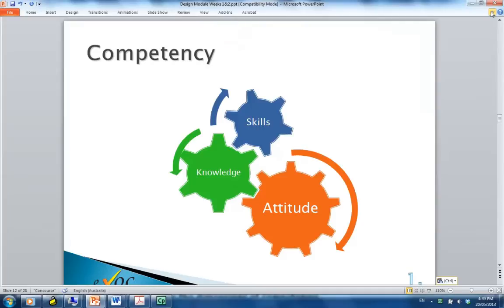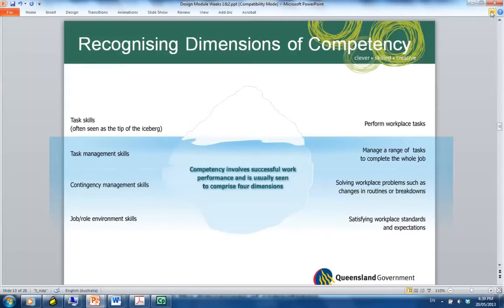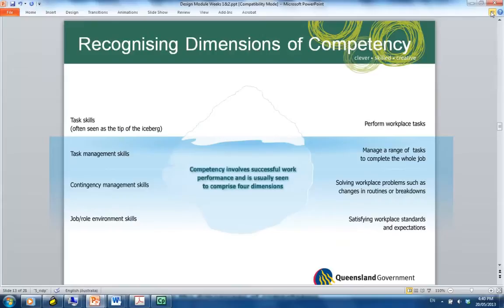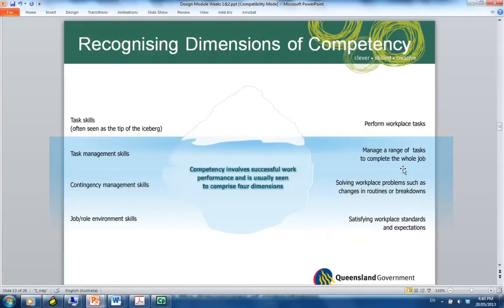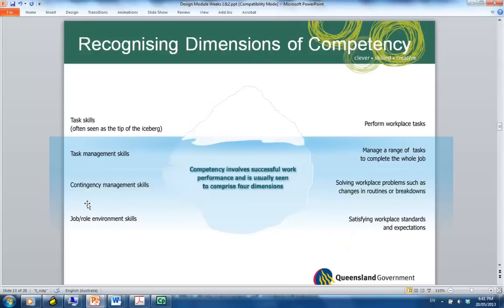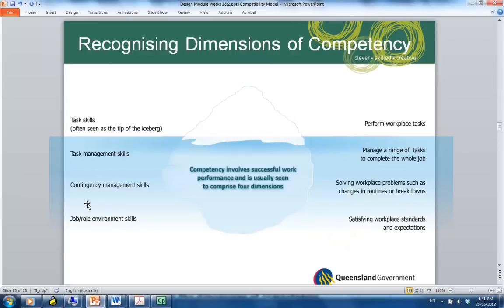Dimensions of Competency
Understanding how competency is considered holistically.